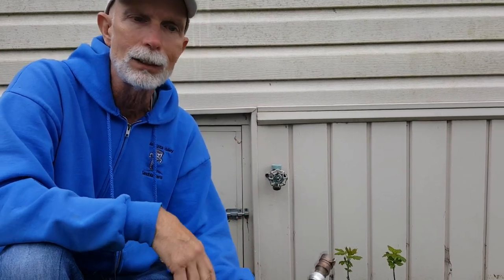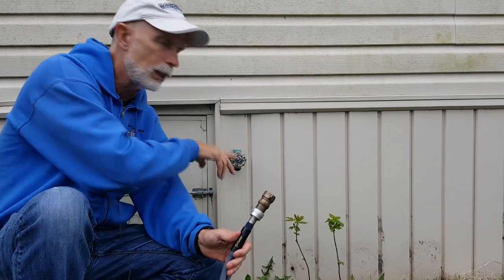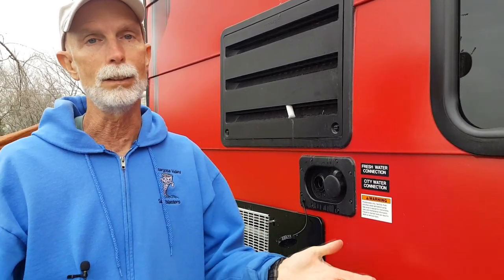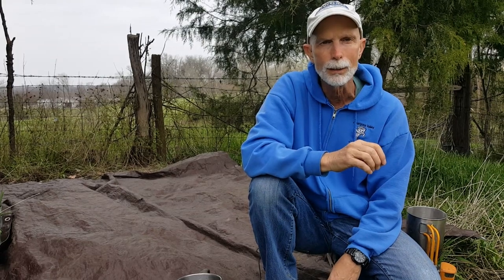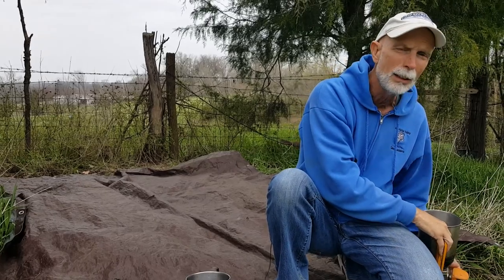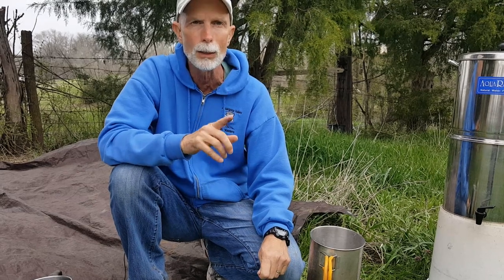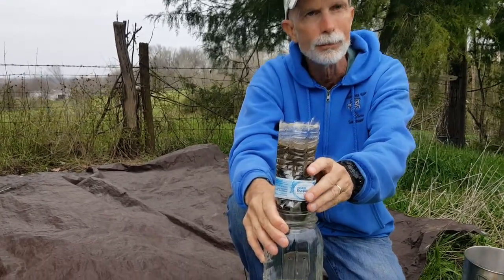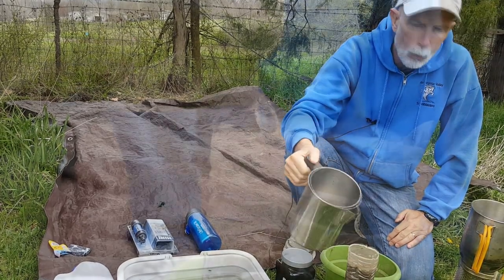Cheap, SIMPLE, Water FILTER | Off Grid Living | BOONDOCKING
It doesn't get much easier than this. Here are a  few ideas on how to purify water when you're out camping, off grid, or boondocking. We'll also share a few ideas of some items you should ALWAYS have in your car. (Not a comprehensive list.) If you're looking to NOT spend a lot of time or money on a simple water filter, this is the video for you.

If you are interested in seeing the blog (with pics) of our 14 day outdoor experiment in a tent with only a pond for our water needs please go

The Aqua Rain Water Filter was not found but this Berkey Travel Filter is very similar.

Mini-Sawyer Water Filter

Life Straw

Flameless Fire Lighter (similar to what we showed)

Water Faucet Splitter